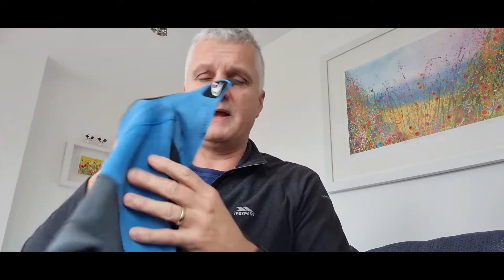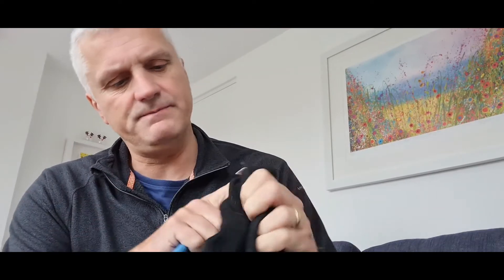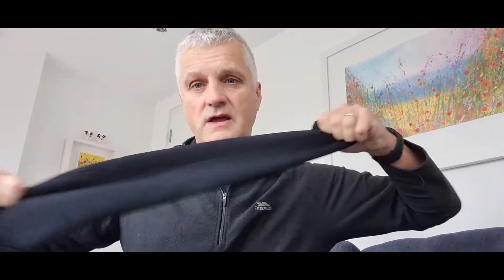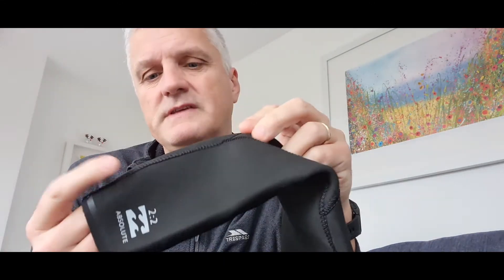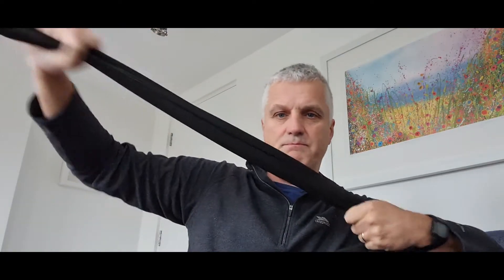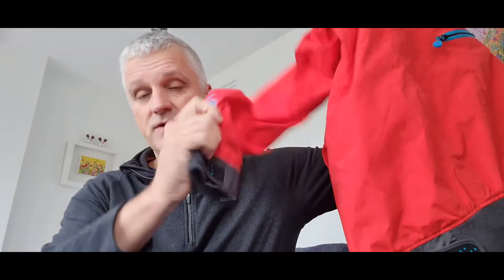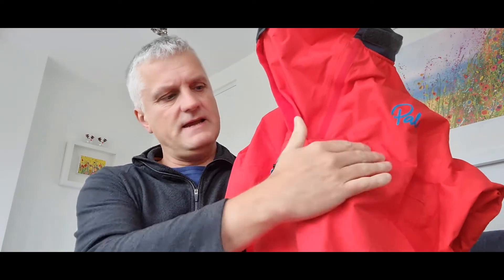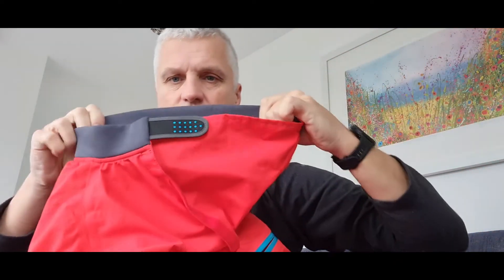Paddleboarding Winter Wear - Pt 3 - Body!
Steve Dog gives you his take on what to wear when Paddleboarding in the winter!

This includes comparisons between wetsuits and cags.

palm, billabong, Xcel, Ripcurl, O'Neill,